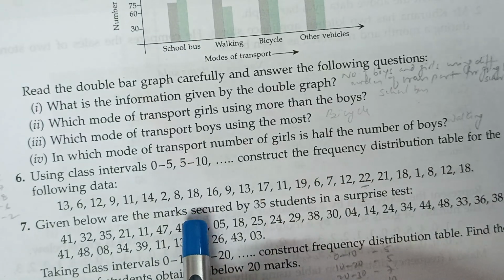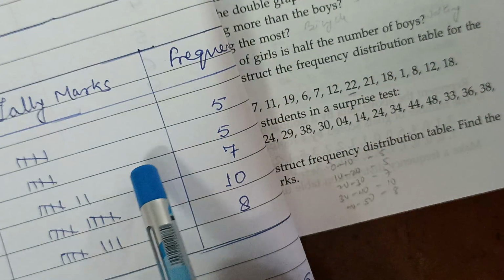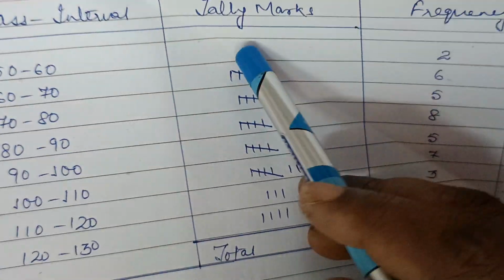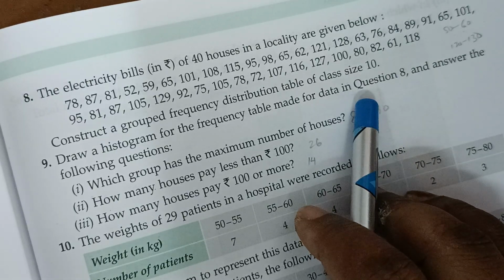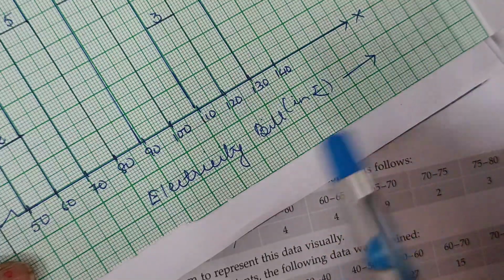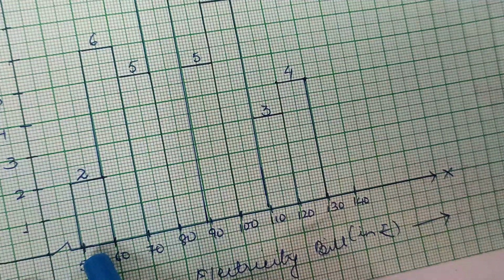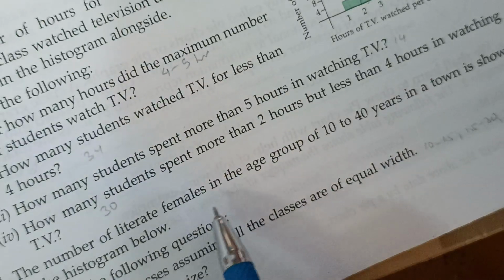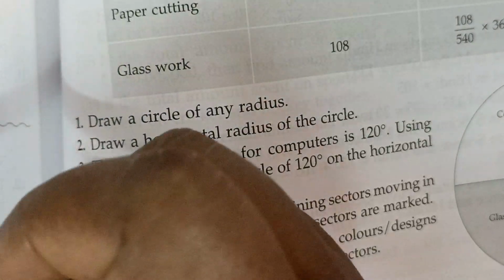Class 8, Chapter 16,Ex 16.1